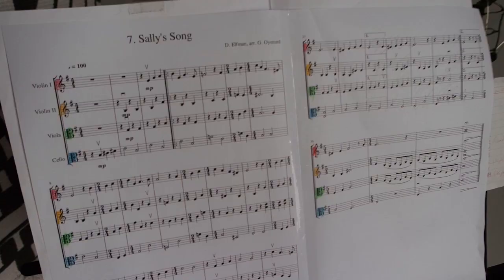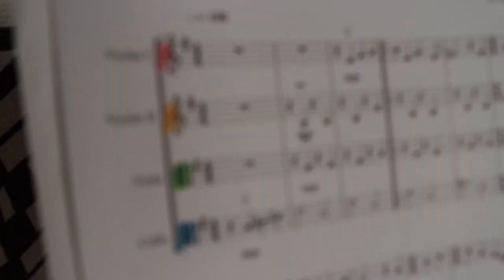ONE GIRL STRING QUARTET | Sally's Song (The Nightmare Before Christmas) | Halloween cover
Spooky season is upon us! 🎃🍂

For a while, I have wanted to play a string quartet piece in which I play all four parts, because I have a violin, a viola and an octave viola that sounds like a cello.

I found a short and sweet arrangement of Sally's Song, from The Nightmare Before Christmas. Perfect for October, with Halloween just around the corner!

I'm not entirely sure if I like every bit of how it sounds, it was hard to record four parts and make them sound good together, plus there's that typical weird Burton sound. But at least I had a go at being a one girl string quartet. ^_^

- Marijke

I N S T A G R A M  //  @marijke.plays

Acoustic violin (rental) // German, about 150 years old
Strings // Pirastro Violino
Bow // Zlata Brouwer // carbon fiber violin bow
Acoustic viola (rental) // Leonardo, 16 inches
Bow // Zlata Brouwer // carbon fiber viola bow
Acoustic viola // Hidersine - Vivente, 16 inches
Rosin // Evah Pirazzi Gold

• A L L   S H E E T M U S I C